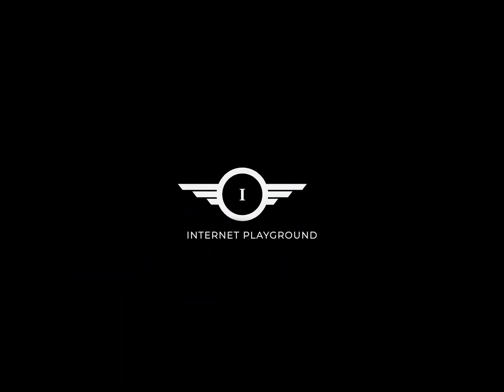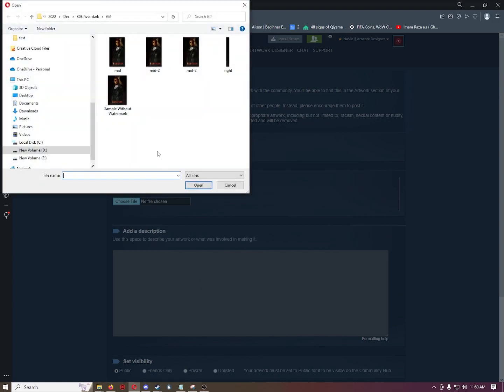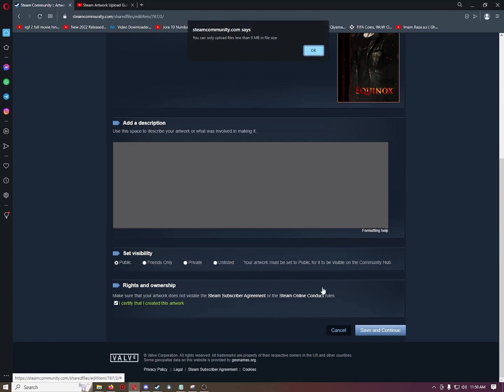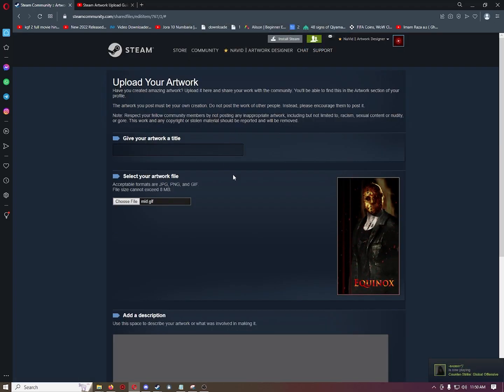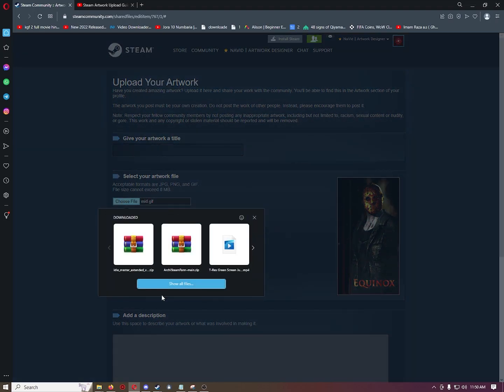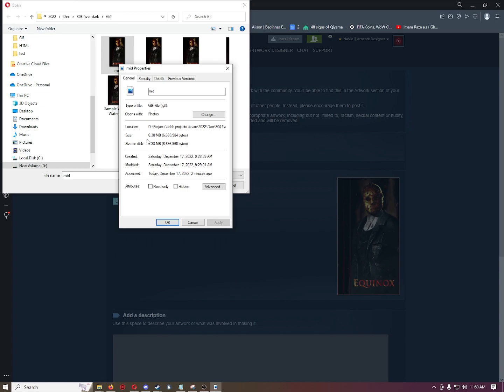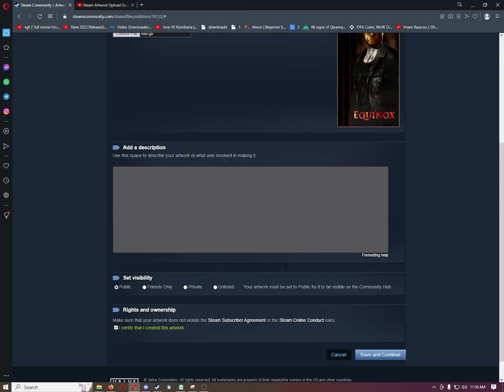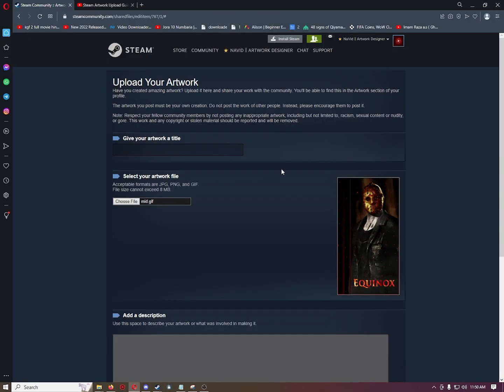Steam 8 MB Artwork Upload Issue - 2023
Steam is having an issue where users are unable to upload artwork. This video will explain the problem and how to workaround it.

Experience online freedom and security at your fingertips – download Spider VPN today and protect your digital world.

Transcript:
hello guys welcome back and I've seen many people are getting this problem that whenever they try to upload they're getting an error that says you can only upload a file less then 8 mb in file size there are many ways to fix it but right now there is a problem with Steam servers so I I will show you the size of this file so you understand if you go to properties you can see this file has 6.38 Mb so we tried whenever I try to upload it gives me an error so if you if you don't have this error and your file size is exceeded from 8mb you need to go to Photoshop and try to reduce it uh reduce the colors or you can go to online a different website like ezgif to reduce the file size and then try upload if you're getting different issues like the file size is not equal or bigger uh when when you try to upload you need to use the code I have uploaded this video and from the description you will find these chords you need to copy that and I assure you a very quick go to inspect element make sure you're using a browser and then paste it here and then press enter and then at that you can click save and continue but right now there is a problem with Steam servers I want to mention that if you file size is not it wait MB plus there is a problem with Steam servers your files are okay just fit uh until it get fixed so don't worry about it if you if you want to uh more help you can add me and I would love to help you if you need any artwork custom artwork design you can ask me for that so I hope you enjoy this video thanks for watching have a great day.